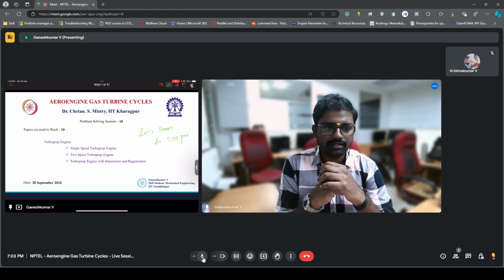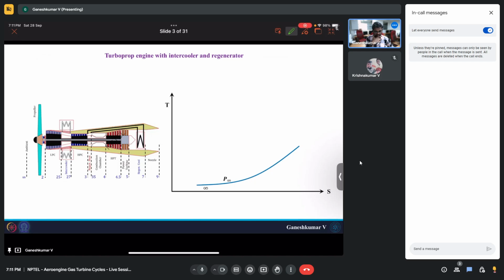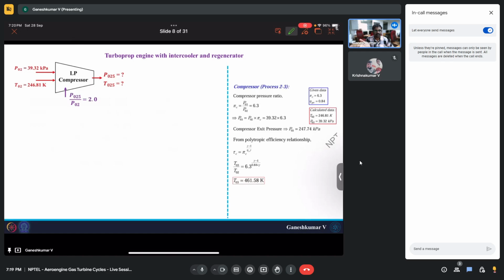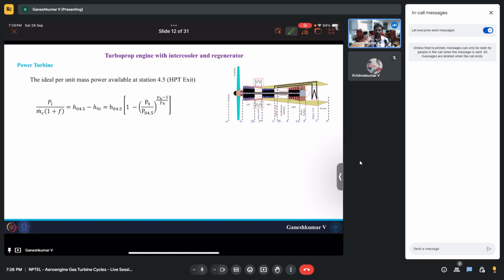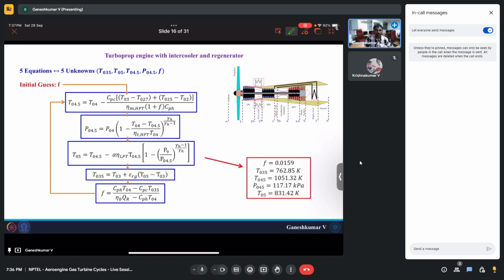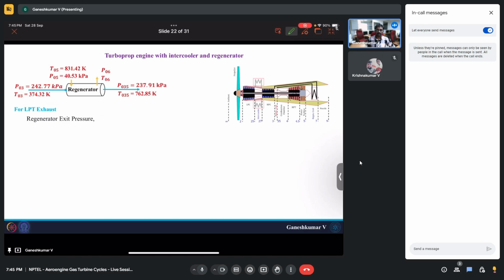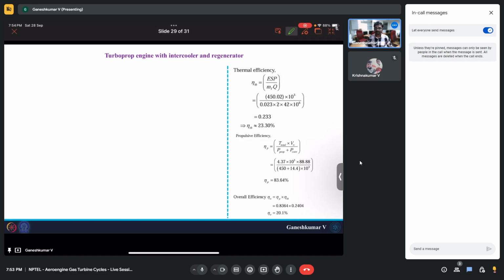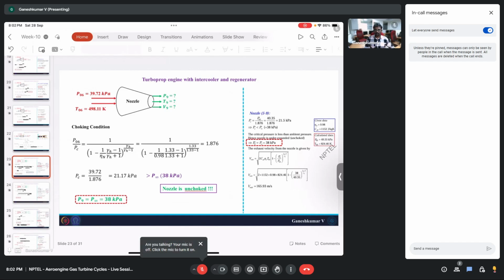Aeroengine Gas Turbine Cycles - Live Session - 10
Course: Aeroengine Gas Turbine Cycles - NPTEL - IIT Kharagpur
Session: 10
Date: 28-September-2024